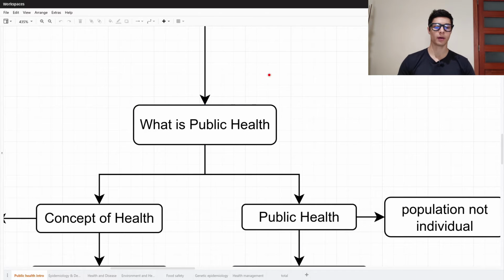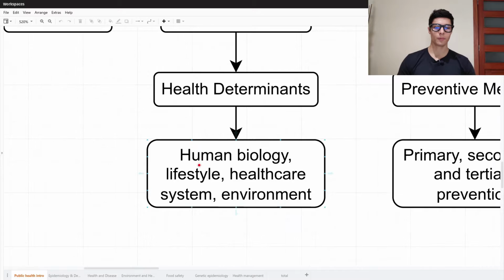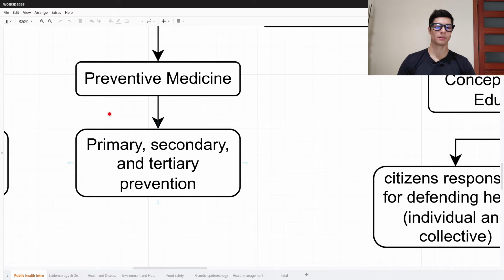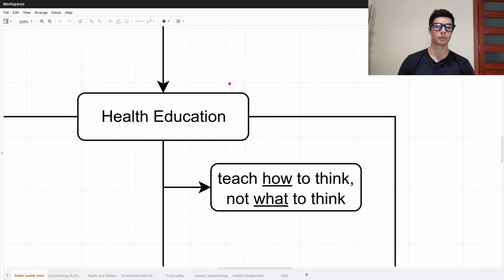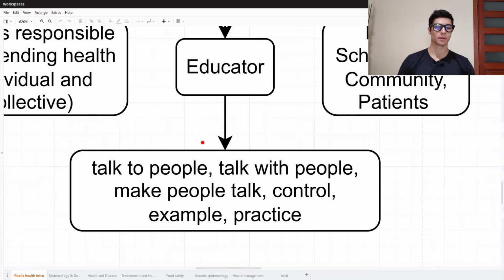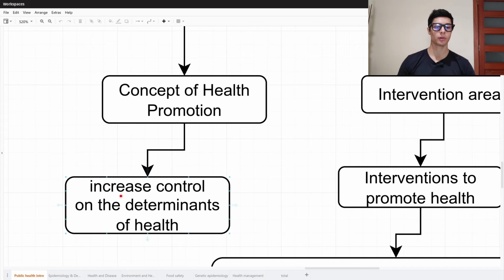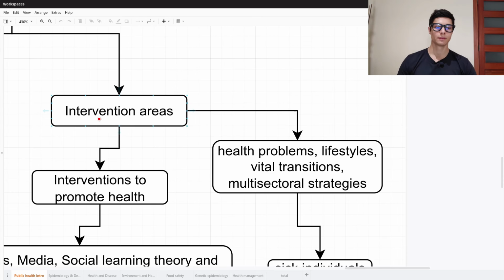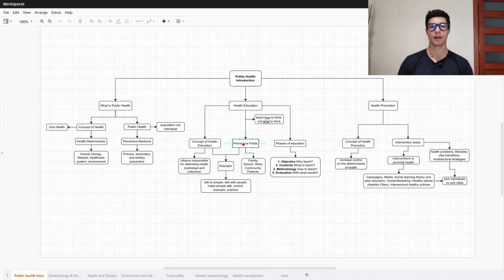Public Health Introduction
IN THIS VIDEO:
I begin the Public Health series of videos, I talk about what is public health, the health education and promotion